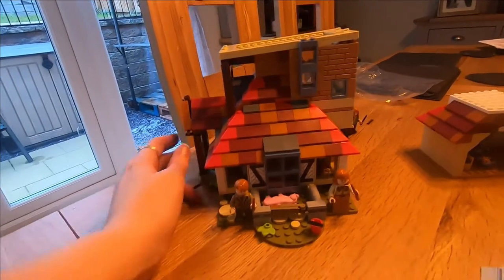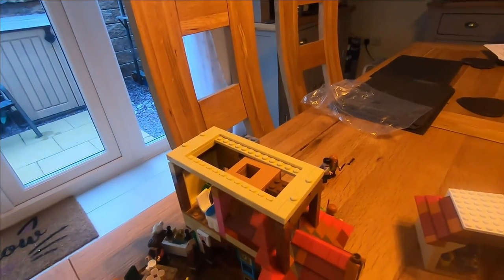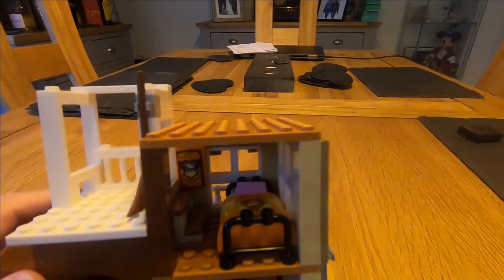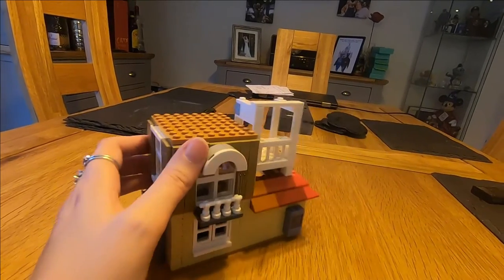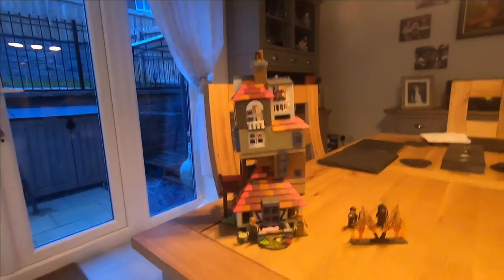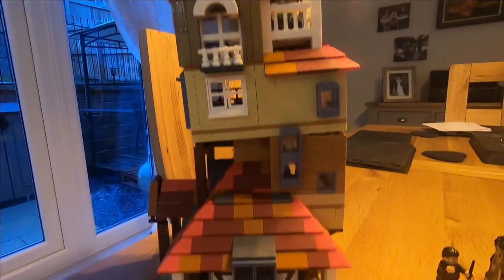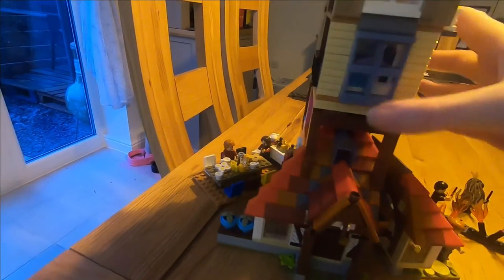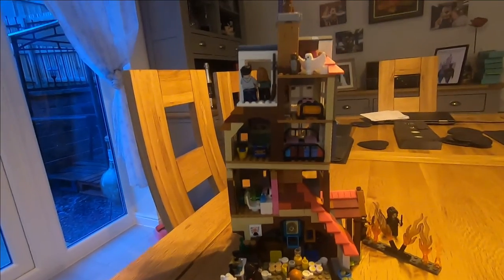Building the ‘Attack On The Burrow’ Lego set! Part 4 - Bags 6 & 7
Who’s ready for some Harry Potter Lego building?

I’m building the ‘Attack On The Burrow’ lego set so come and check it out!

Vicky & Rich
xxx